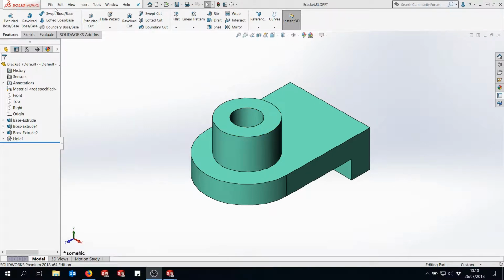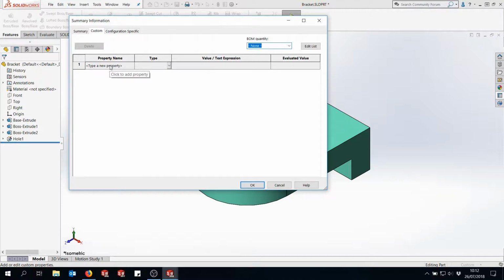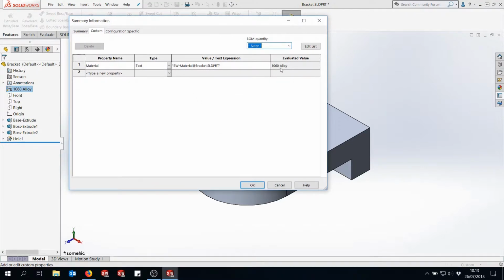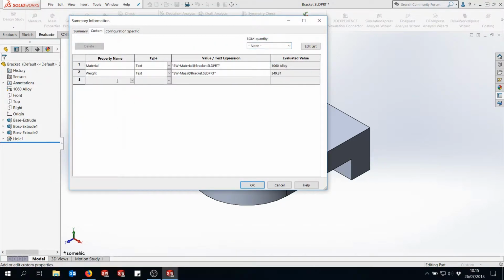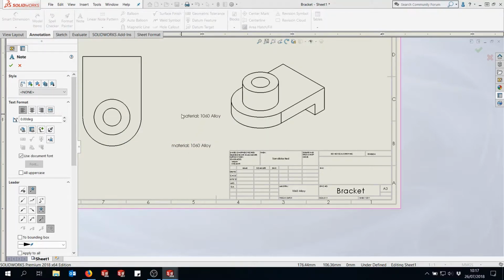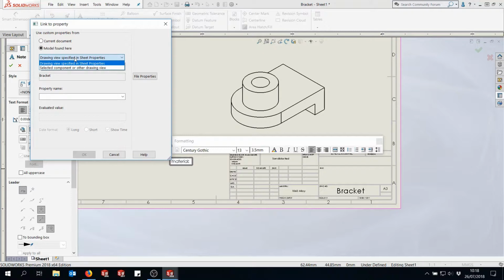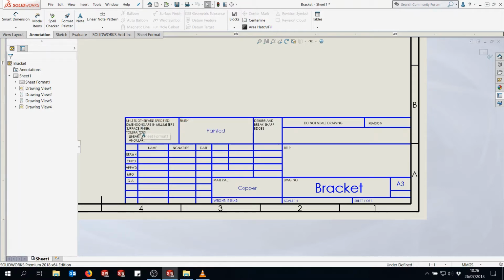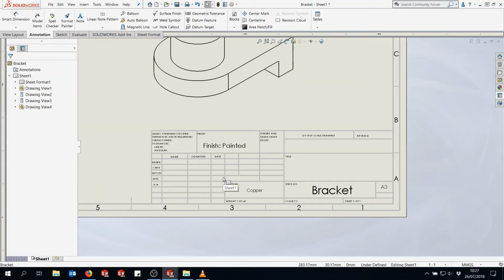Using Custom Properties in SOLIDWORKS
In this video Seán on the Technical Team shows you how to set custom properties in SOLIDWORKS and use them in drawings.
We bring you through setting custom properties in a part file and how to automatically link to material and mass properties.
We also show you how to link these custom properties to notes and title blocks in SOLIDWORKS.